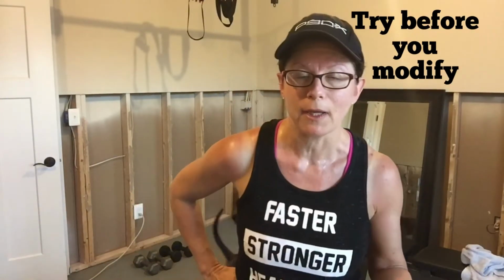Shift Shop Sneak Peek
to get started on YOUR healthy journey like I did 6 years ago!

YOU have to CHOOSE to get healthier! Need some help getting started? Fill out this form to get going and join one of my groups!